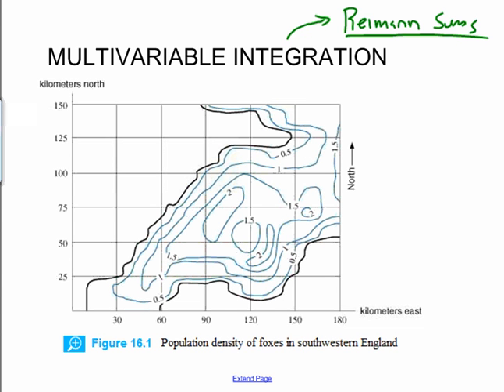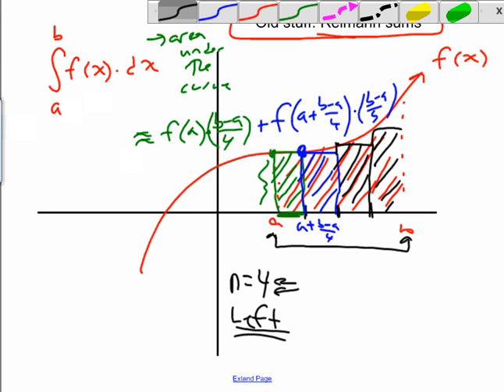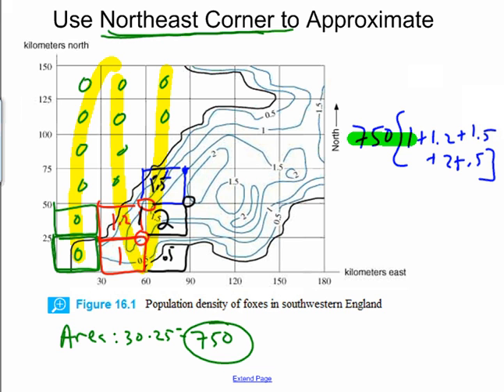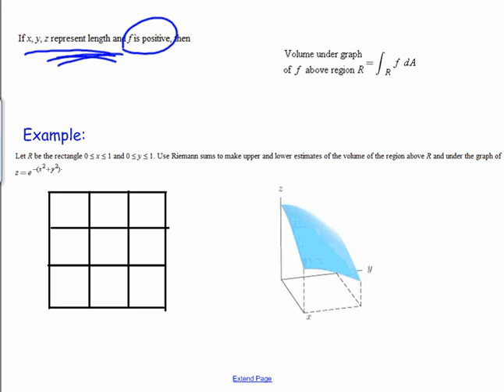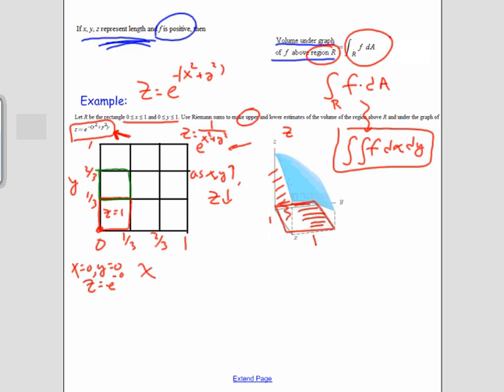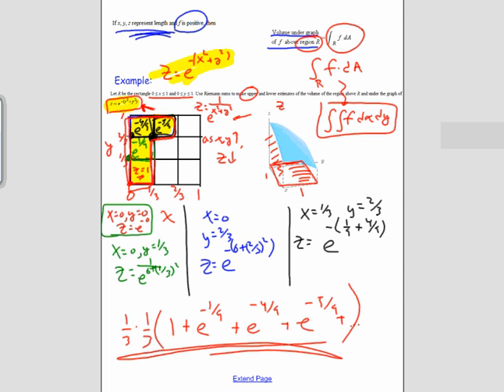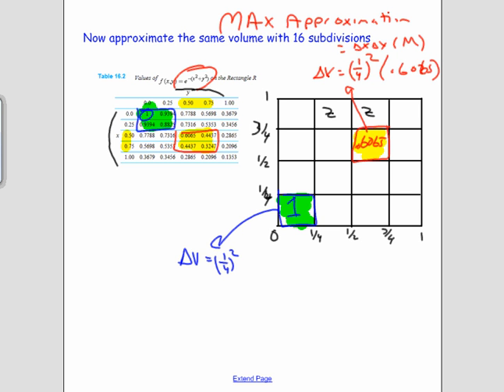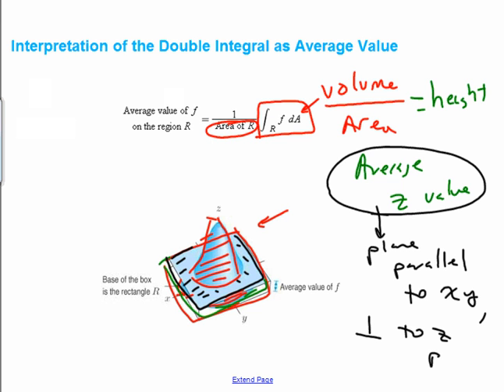introduction to multivariable integration